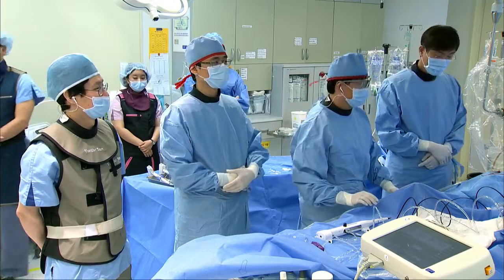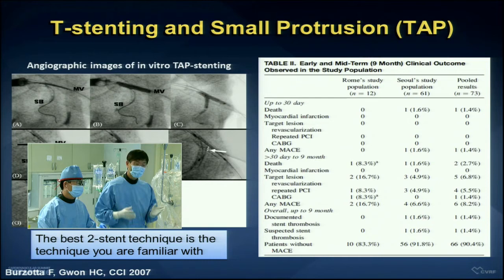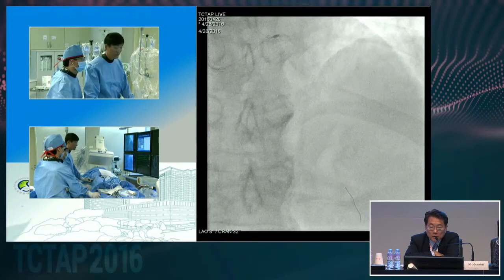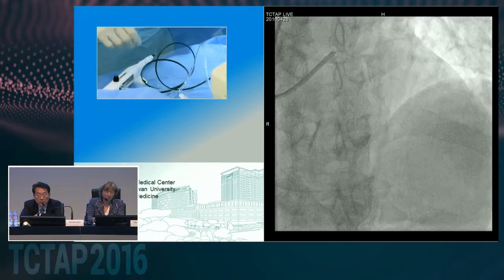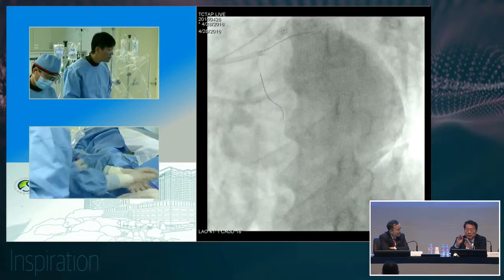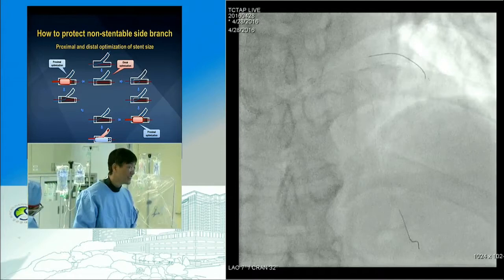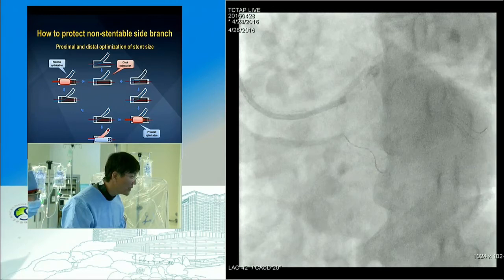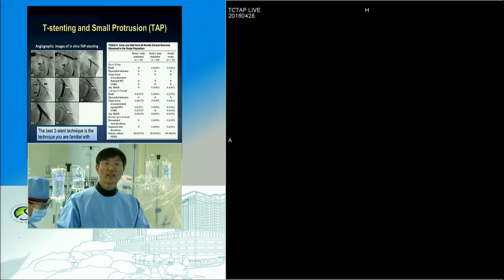[Coronary & Valve Symposium] Live Case Session V. Left Main & Bifurcation PCI ③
"TCTAP 2016 Webcast"
Lectures and live case demonstration of selected sessions is now available.

Coronary & Valve Symposium
Live Case Session V. Left Main & Bifurcation PCI

9:45 AM - 12:30 PM
Coronary & Valve Theater, Level 1

Moderator(s): Bon-Kwon Koo, Marie-Claude Morice, Seung-Jung Park
Discussant(s): Khaled Al-Shaibi, Jun-Jack Cheng, Neal S. Kleiman, Jacques J. Koolen, Yves R. Louvard, Gary S. Mintz, Sunao Nakamura, Gaku Nakazawa, Ki-Bae Seung

Samsung Medical Center, Seoul, Korea

1st Operator: Hyeon-Cheol Gwon
2nd Operator: Joo-Yong Hahn
3rd Operator: Taek Kyu Park
IVUS Interpreter: Sang Wook Kim